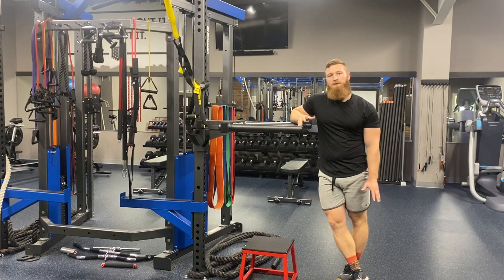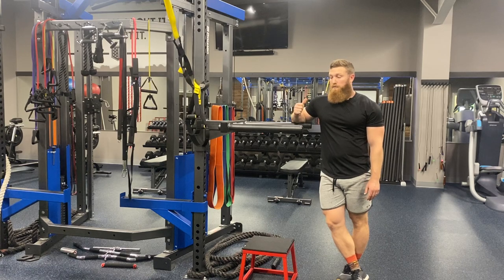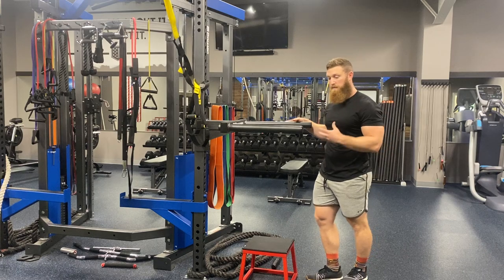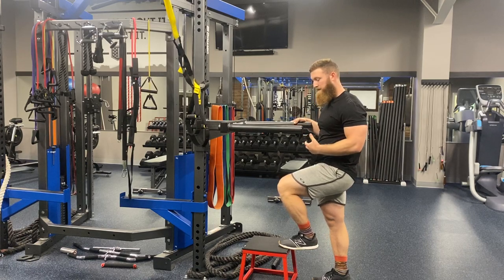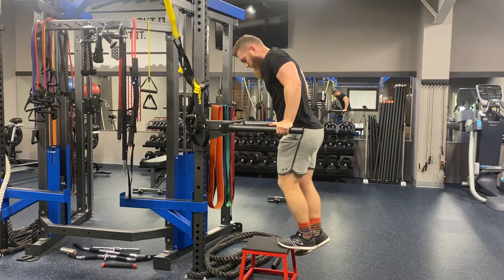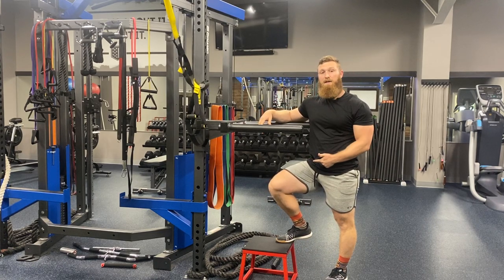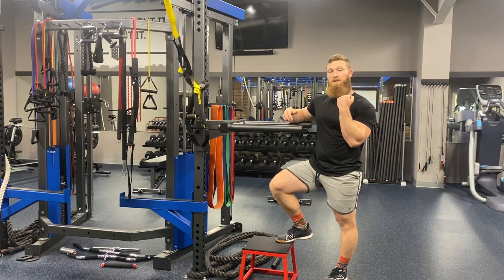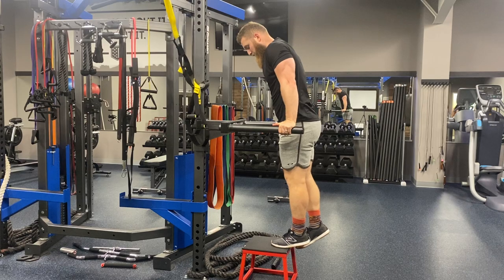How To Use Assisted Dips In Your Program | PhysiqueDevelopment.com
Dips can be a great all-around exercise for training the triceps, chest, and shoulders. However, when it comes to placing this exercise into our programming, we need to keep a couple of things in mind.

This exercise is eccentrically loaded, meaning there will be a lot of tension placed on the muscle during the lowering phase of each rep. As a result, the lowering phase of each rep can cause a high amount of muscle damage, which can work against you if you're not careful.

This video shows you how I work around the eccentric load to keep the dip in my programming during more high-frequency training. I also threw in a bonus tip for those folks who may just be learning this exercise or do not have enough strength to perform a complete rep.

Have questions? Drop them below in the comments section.